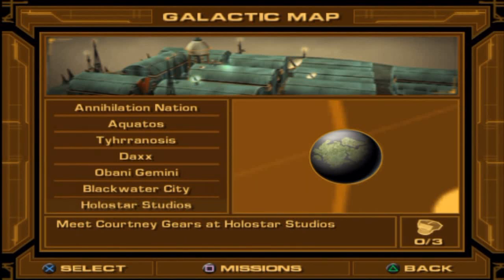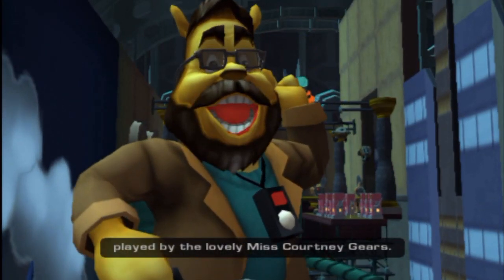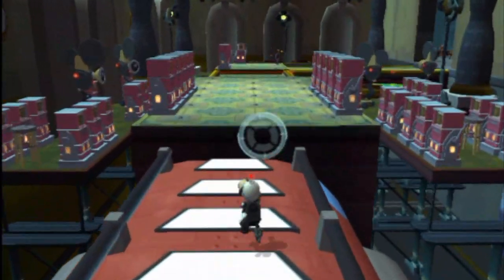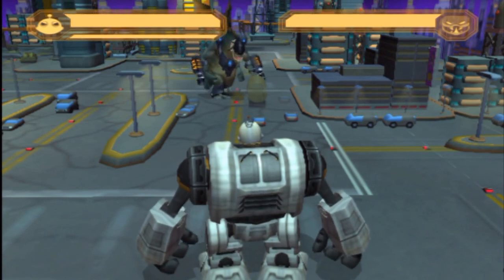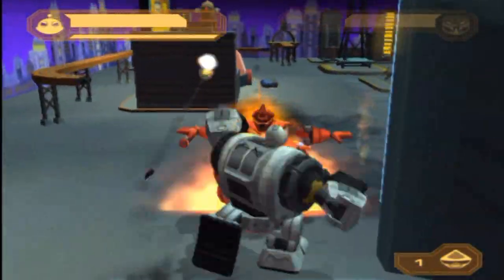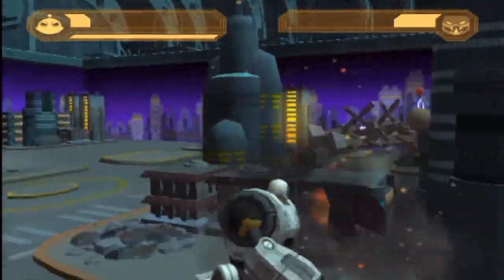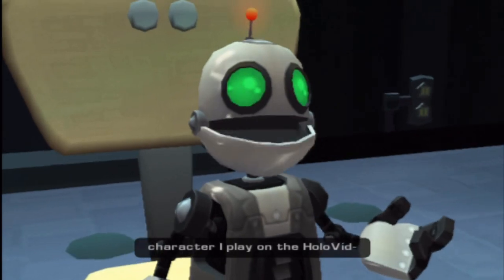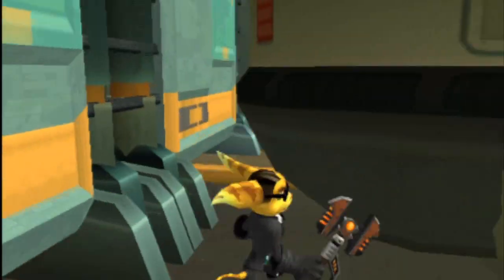Let's Play Ratchet & Clank 3: Up Your Arsenal Part 21: Michael Bay presents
Secret agent, robots, ninjas...